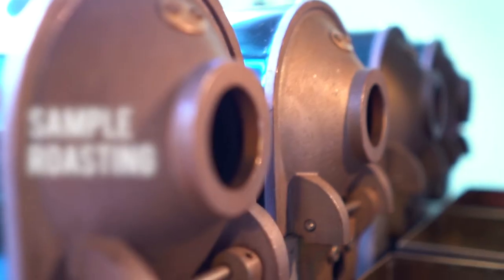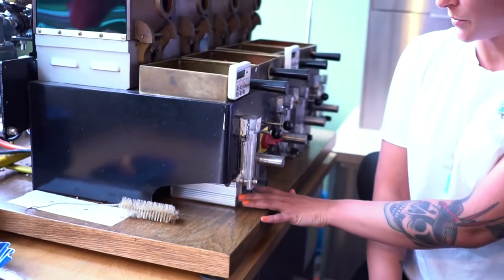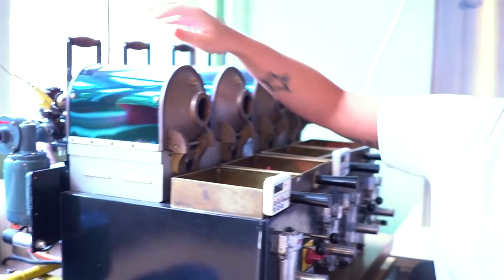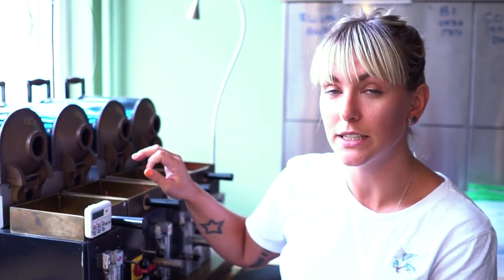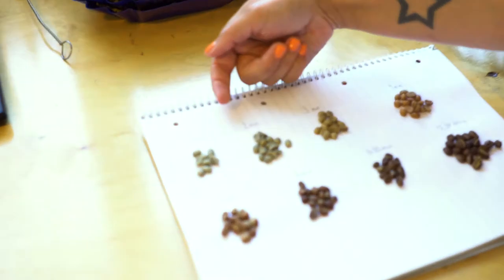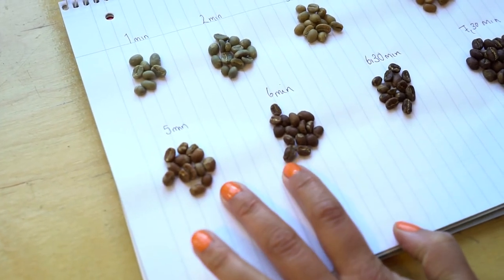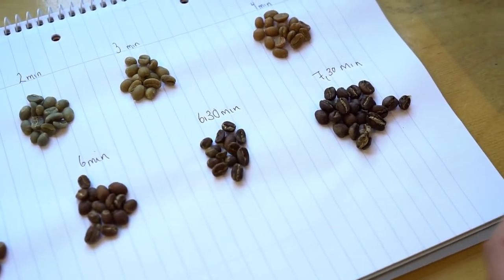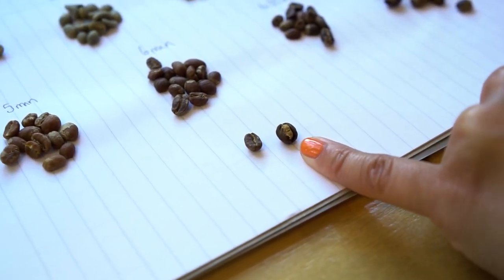Sample Roasting with Kaya Carretta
Kaya Carretta, lab manager at Nordic Approach, talks about how she sample roasts coffee on their Probat roaster named Mildred and about the roasting process.